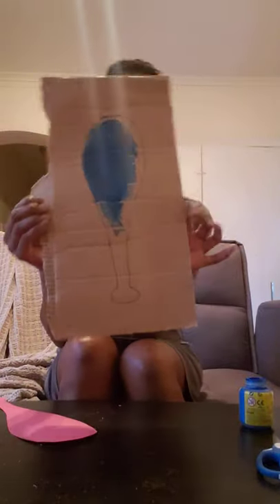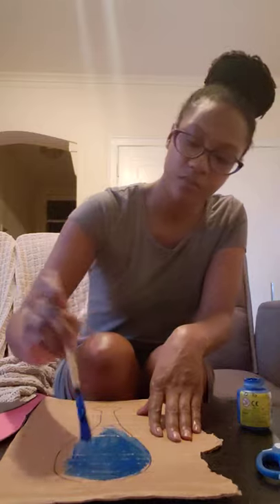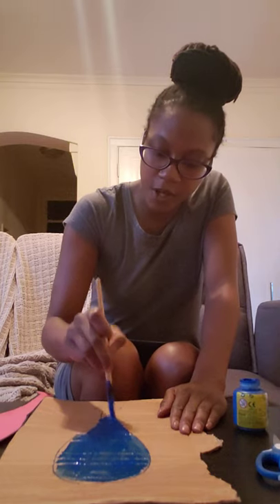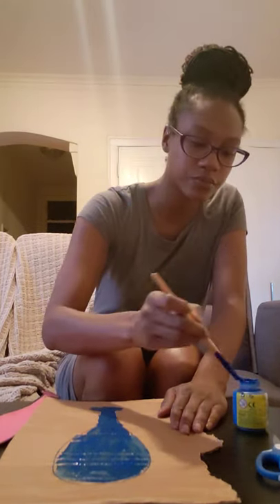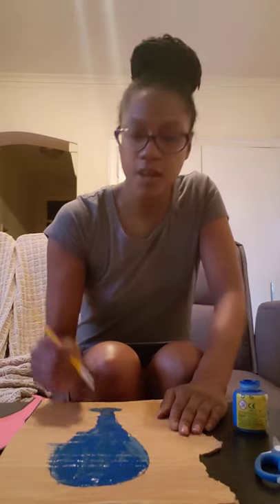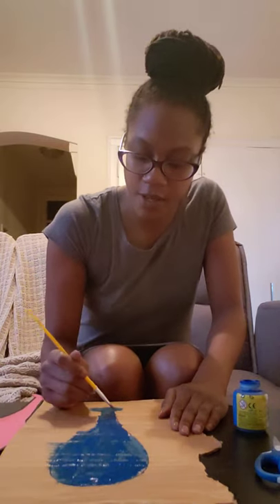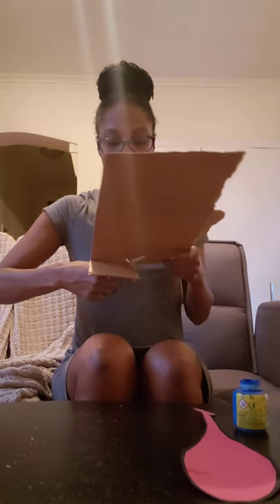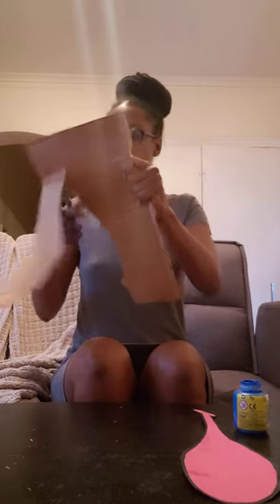Painting cardboard baseball bat